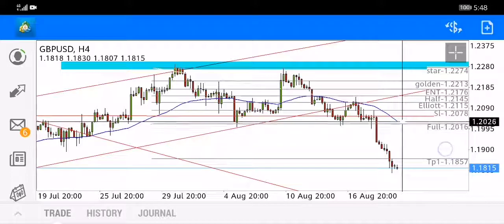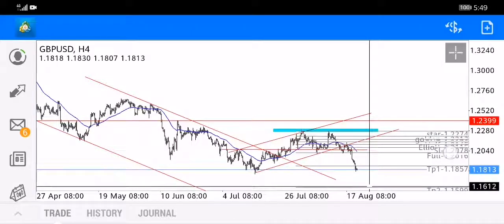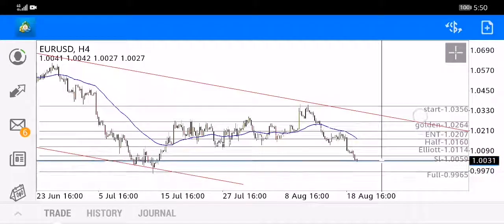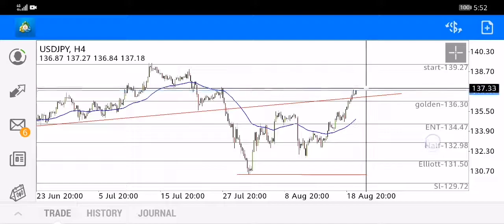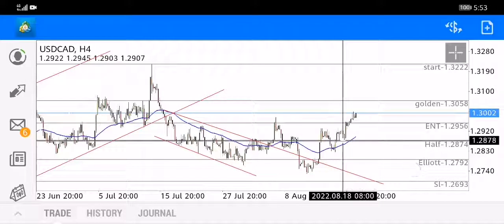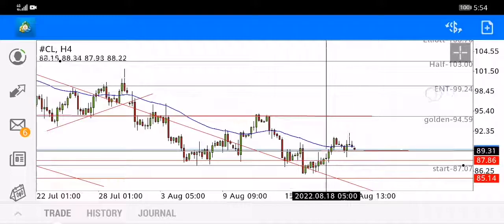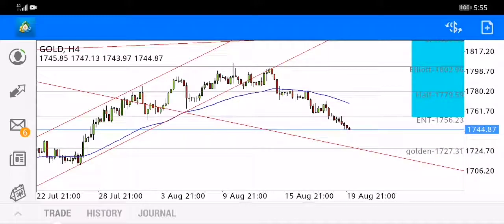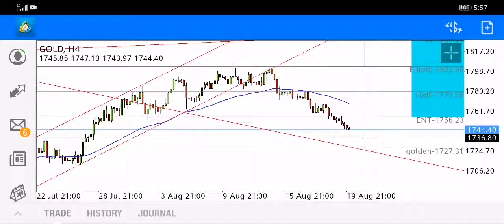Forex | Gold | crude oil analysis today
Our purpose is discuss perfect forex trading opportunities daily basis, we give forex technical analysis daily basis, and provide forecast daily, and give also simple forex analysis trend base on support and resistance and Fibonacci retracement, we give forex technical analysis of Gold, xauusd, oil, crude oil, wti, EURUSD, GBPUSD, USDCAD, USDJPY analysis, technical analysis on daily basis, every one can search forex analysis today sammoni can get instant results.
How to trade on forex technical analysis and market daily basis?

Answer is simple just trade in trend that we discuss daily, daily trading range and support and resistance level mentioned, take the Entries on that levels to get instant profit from forex, gold XAUUSD and wti crude oil.
If some trade you take on the mentioned level and the market don't follow in intraday trading, than next day market make the retest near that level and you will exit safely with little loss.

RISK FACTORS

TRADE ON THE MENTIONED LEVELS TO GENERATE PROFIT, THESE SUGGESTIONS ARE FOR EDUCATIONAL PURPOSE, FOREX MARKET IS FULL RISK, WE ARE NOT FINANCIAL ADVISOR, TRADE ON MONEY MANAGEMENT IS SUITABLE TO GENERATE REGULAR PROFIT.
REGULAR WATCHING OF DAILY UPDATES IS SUITABLE TO UNDERSTAND LATEST MARKET SITUATION.

forex analysis for next week, forex analysis techniques, forex, forex trading, forex anaylisis, forex analysis today, today forex market analysis, today forex market news, today forex new, today forex signals, today forex forecast, daily forex forecast, forex strategy that work every time, forex strategy, forex strategy for small accounts, forex stop loss and take profit, forex support and resistance,

LIBRARY✓

sammoni traders, sammoni official